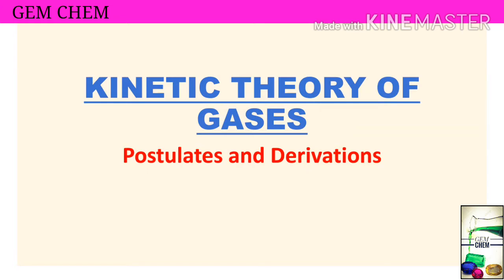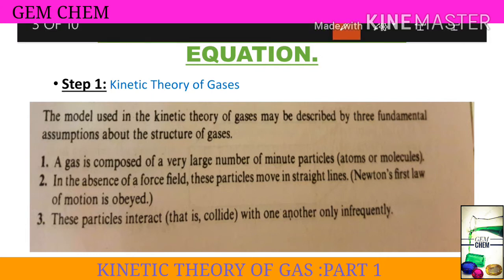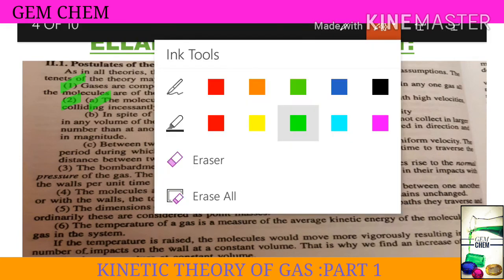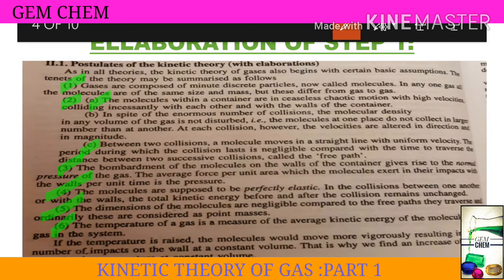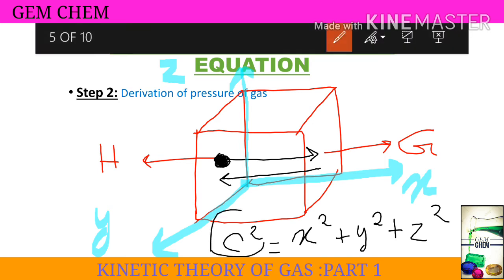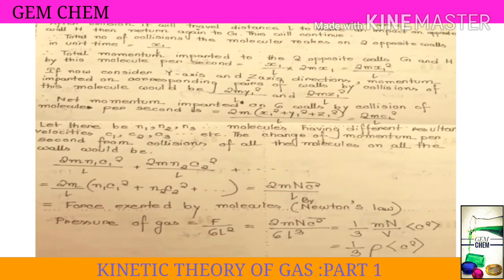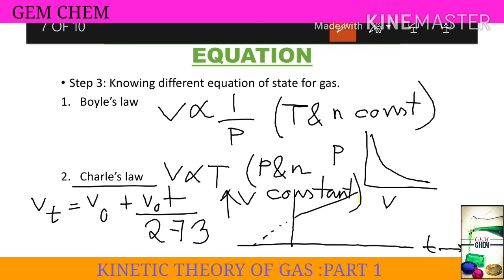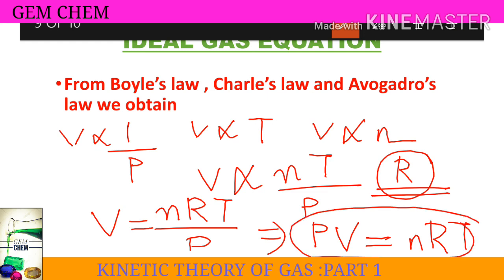Kinetic theory of gases || BSc 1st year : Part 1 || Postulates and derivations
This lectures includes preliminary knowledge necessary to study kinetic theory of gases.

kinetic theory of gases bsc 1st year chemistry|| bsc chemistry 1st year unit 1||
derivation of kinetic theory of gases||derivation of kinetic gas equation chemistry||derivation of pressure exerted by gas||derivation of ideal gas equation||
derivation of ideal gas equation from kinetic theory||derivation of ideal gas law from kinetic theory